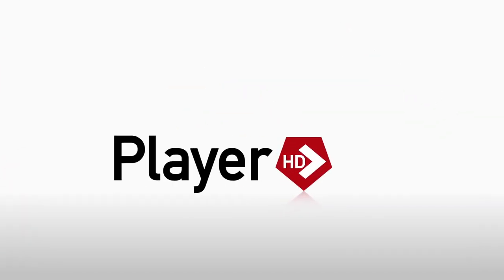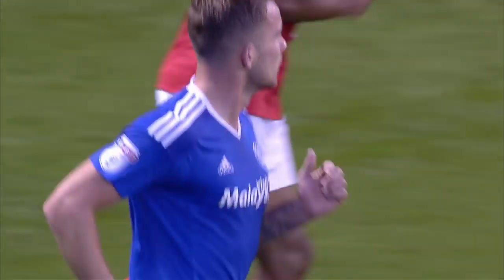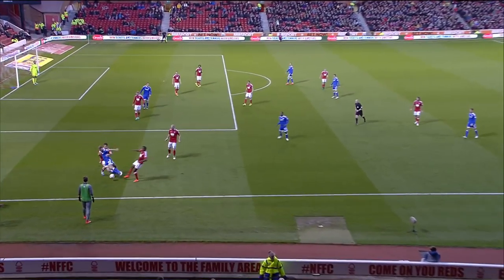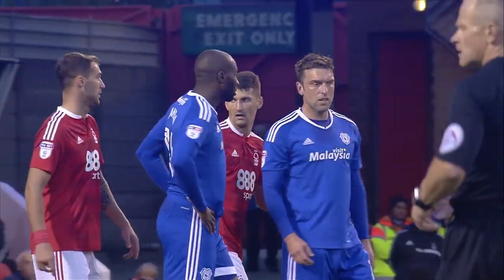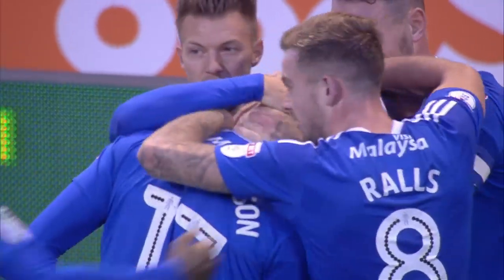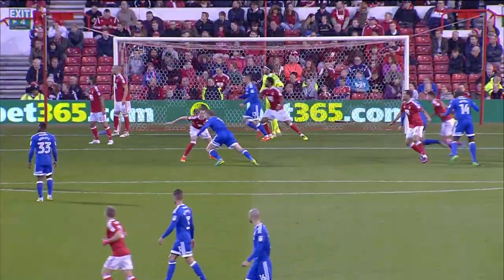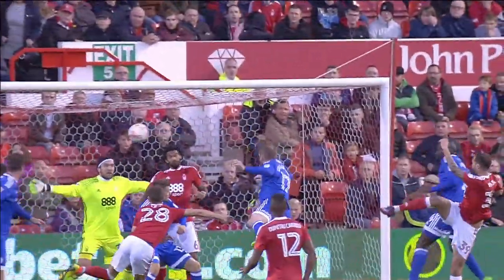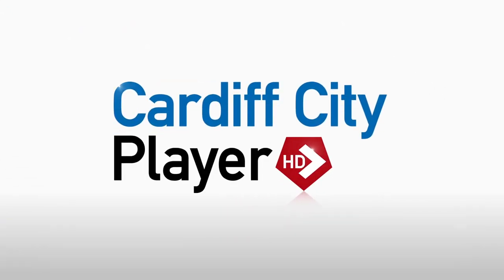GUNNARSSON GOAL v FOREST